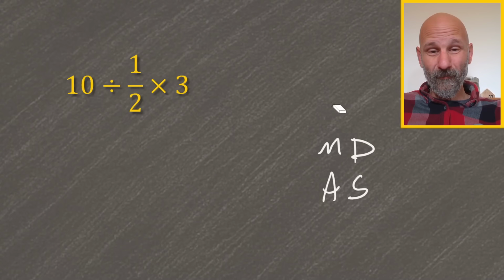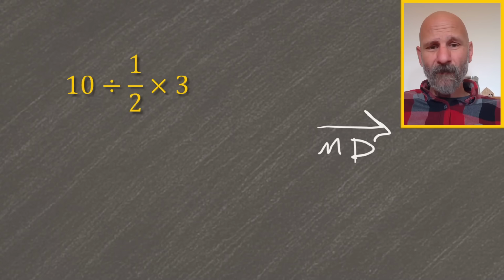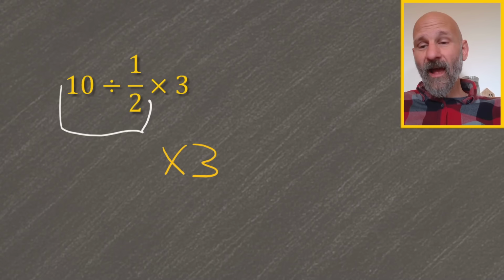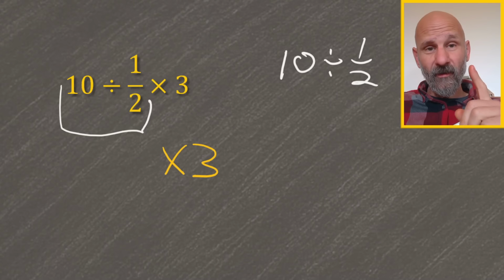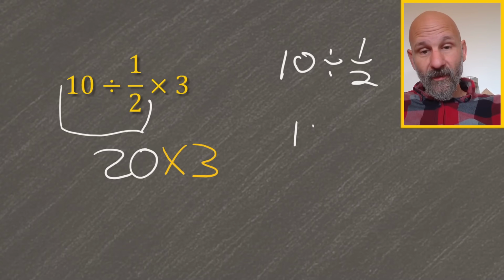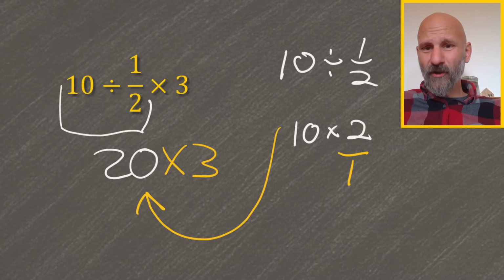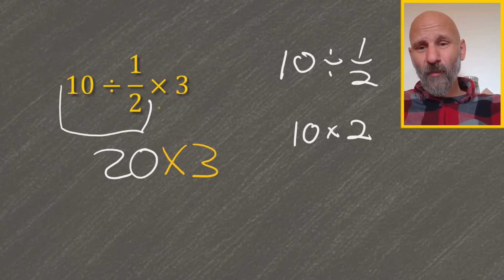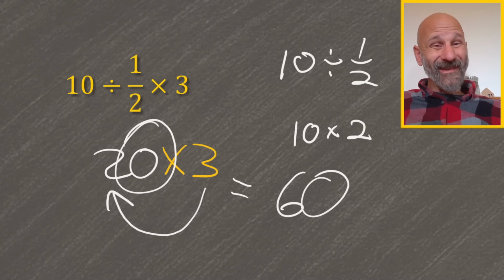This Simple PEMDAS Mistake Fools Everyone!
Don't fall for the classic trick question 10 ÷ 1/2 * 3! While the answer isn't what many people think, the solution is easy if you follow the correct order of operations. In this video, we'll walk through the process of multiplying and dividing fractions from left to right, covering everything from the "keep, change, flip" method to understanding why 10 divided by half is not 5. This video makes it easy to master this tricky math problem and get it right every time!

0:00 - Why you can't go out of order with multiplication and division
0:55 - Tackling the first step: 10 ÷ 1/2
1:36 - Remembering the "keep, change, flip" method
2:54 - Solving the final step: 20 * 3
3:12 - The final answer is revealed